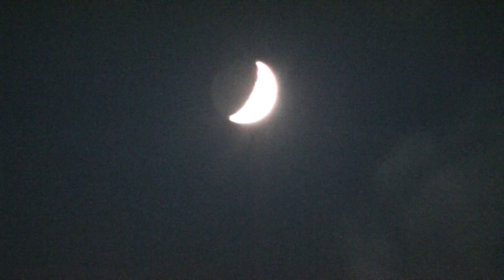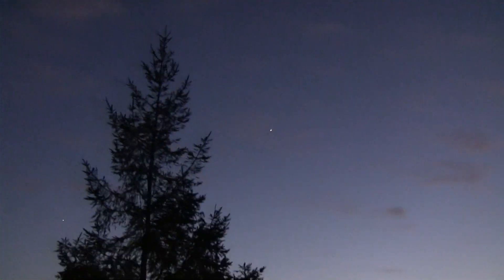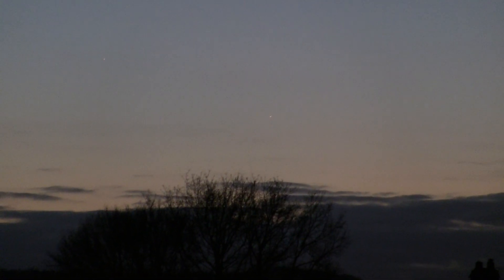Conjunction of Mercury and Jupiter 2nd Jan 2009 (with Moon and Venus nearby)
Low in the West, just after sunset look for bright 'stars'.  The lower one and brighter one is Jupiter who is on the other side of the Sun, while the higher fainter one is Mercury.  Mercury is always difficult to see as it never appears far from the Sun.  Venus is of course unmissable and